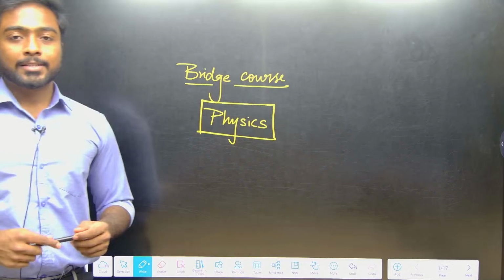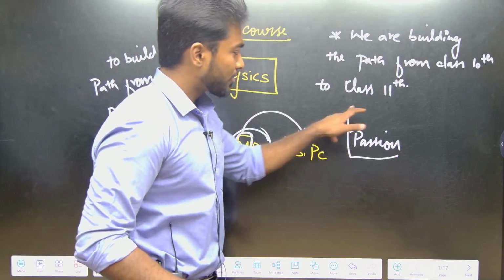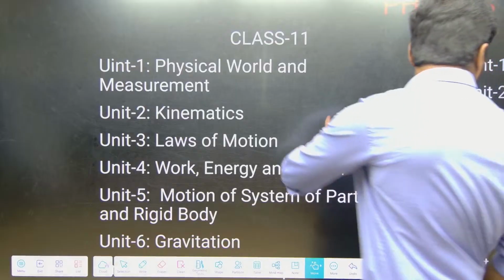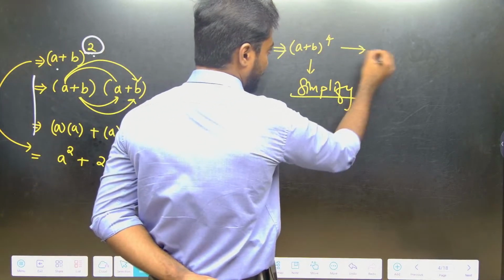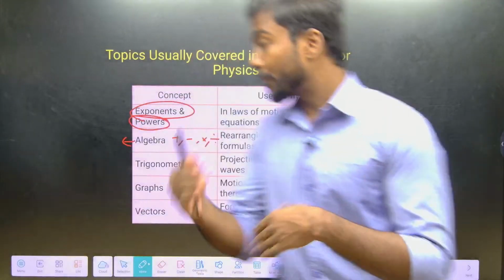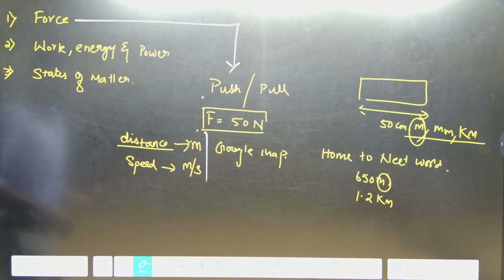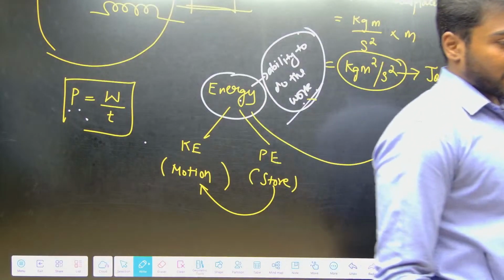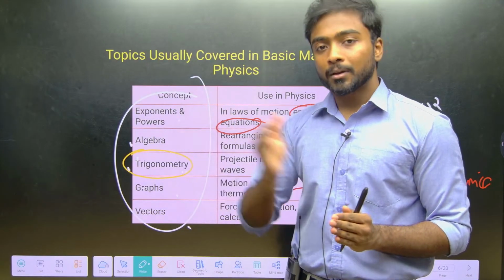From Basics to Mastery 🚀 | Units & Dimensions | Physics Bridge Course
Welcome to the Physics Bridge Course – your perfect starting point to build strong fundamentals!
In this session, we cover one of the most important and basic topics in Physics: Units and Dimensions.

This topic is the backbone of Physics and is essential for students moving from 10th to Intermediate (11th), as well as for competitive exams like EAPCET, NEET, and IIT-JEE.

🎯 What You Will Learn in This Session:
Understanding Physical Quantities
Types of Units (Fundamental & Derived)
SI System of Units
Concept of Dimensions
Writing Dimensional Formulae
Applications of Dimensional Analysis
Solving problems with easy shortcut methods

This class will help you avoid common mistakes, improve accuracy, and make your Physics preparation much stronger right from the beginning.

At NEET World, we are committed to helping students build a strong academic foundation and achieve top ranks in:

NEET
EAPCET
IIT-JEE
Intermediate (IPE)

Our Bridge Courses are specially designed for students transitioning to higher classes, ensuring they don’t feel lost in advanced concepts.

With expert faculty, structured learning, and exam-focused teaching, we simplify even the toughest subjects and help students ignite their ambition.

This session is taught by Vignesh Sir, a highly respected Physics faculty known for his:

Clear and conceptual teaching style
Ability to simplify complex topics
Focus on real understanding rather than memorization
Engaging and student-friendly approach

His classes help students develop strong basics, which are crucial for success in competitive exams.

✔ Foundation of entire Physics syllabus
✔ Helps in solving numerical problems easily
✔ Useful in verifying equations
✔ Frequently used in competitive exams

Mastering this topic early will give you a huge advantage in your preparation journey.